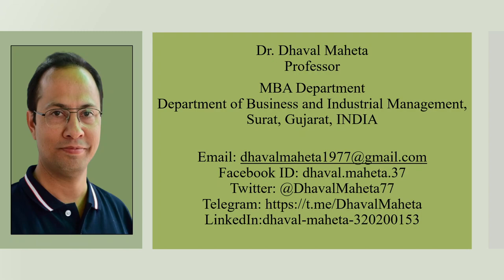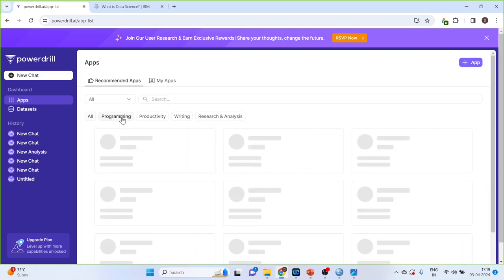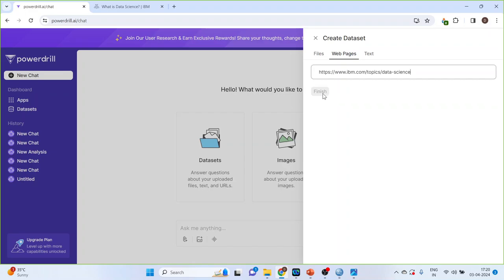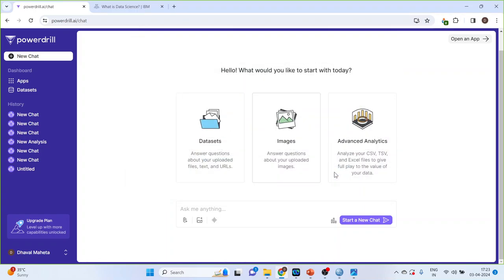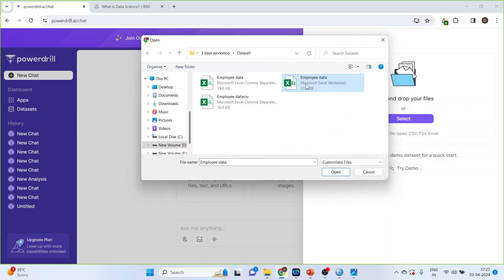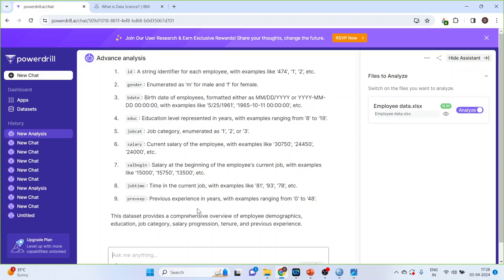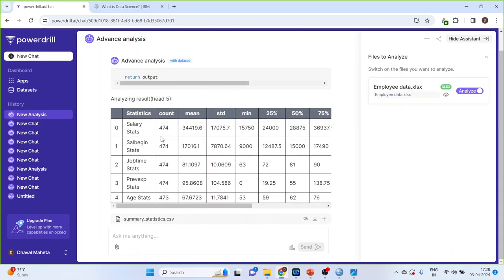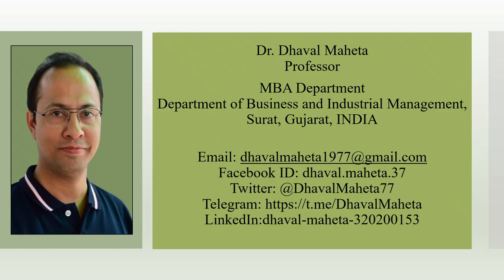32. Powerdrill.AI: An AI to Analyze Data || Dr. Dhaval Maheta